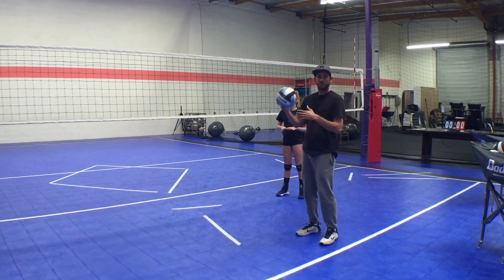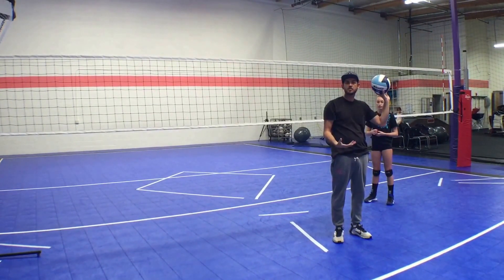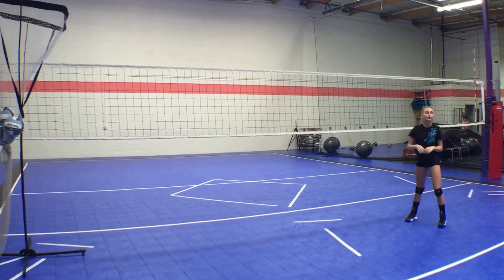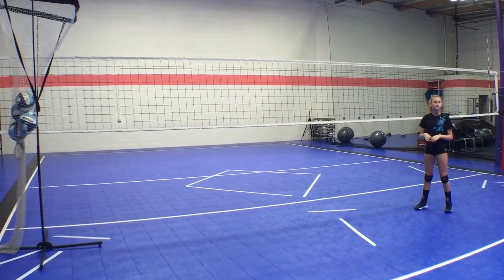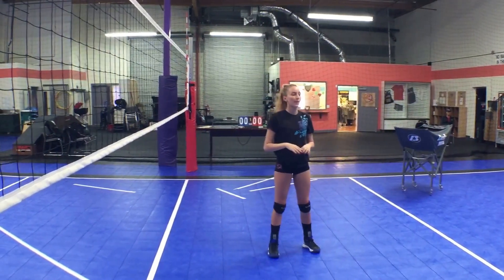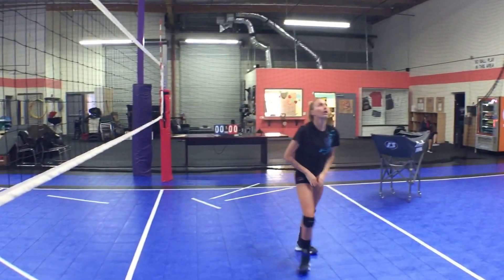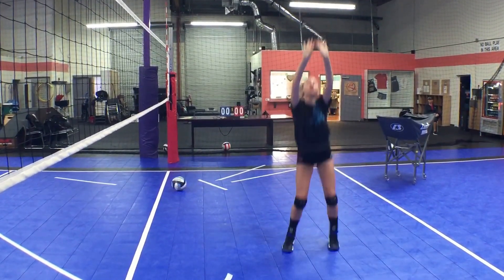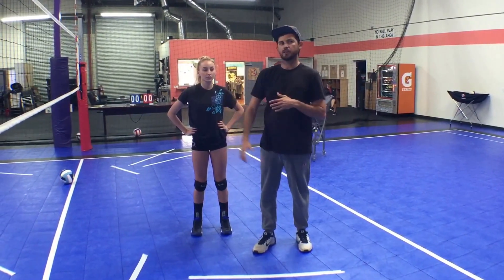Setting footwork and setup 101